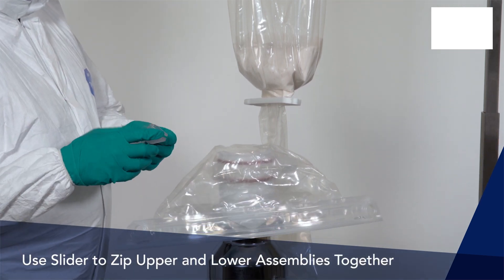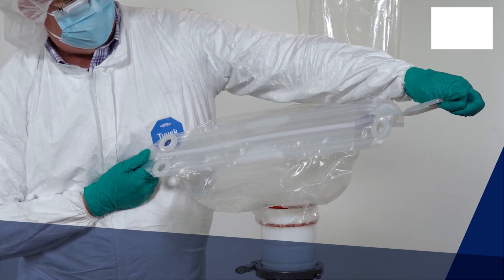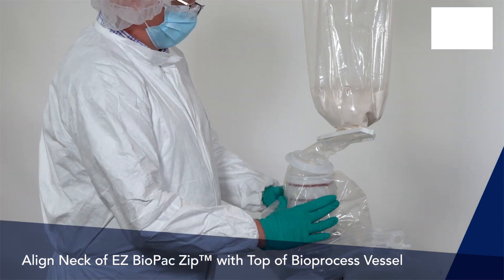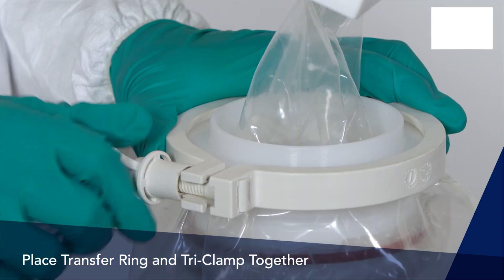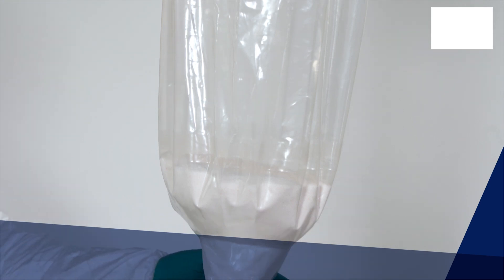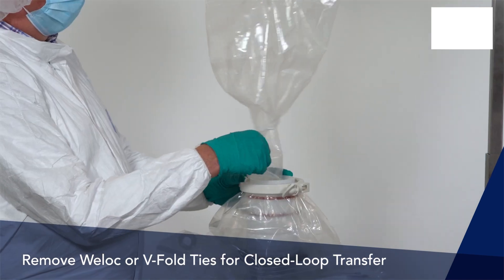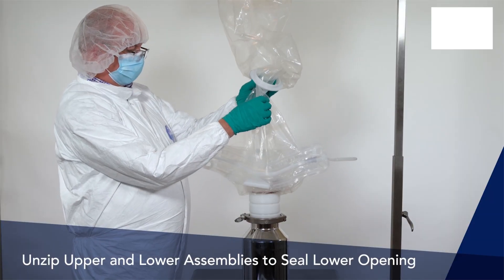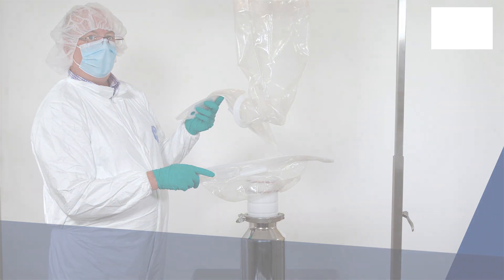EZ PowderZip™ | ILC Dover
ILC Dover's latest evolution in powder transfer solutions, the EZ PowderZip™, is designed to enhance efficiency and safety. This advanced system builds on the success of our EZ BioPacZip™, now optimized for use across all pharma and biopharma applications.

Key benefits include a fully closed-loop system to minimize cross-contamination and operator exposure, an anti-static and anti-dissipative design for maximum productivity, and a reusable lower assembly able to complete up to 20 transfers without compromising performance. The EZ PowderZip™ is also compatible with various canister sizes and available in non-gamma and gamma-irradiated versions.

Learn more and see how EZ PowderZip™ can transform your operations